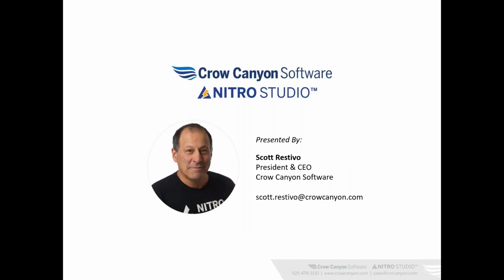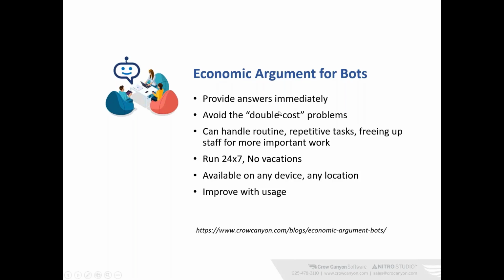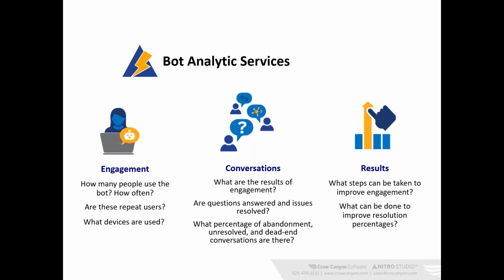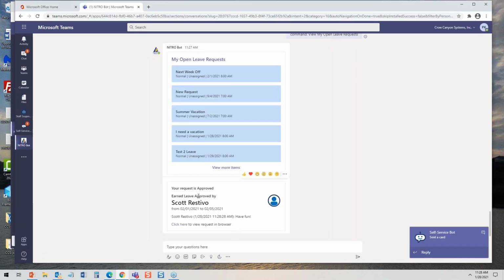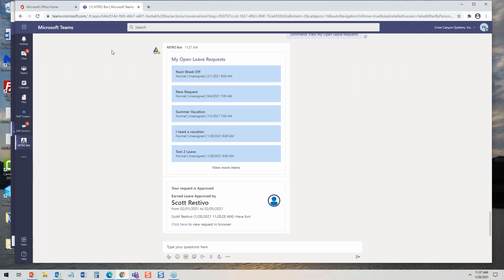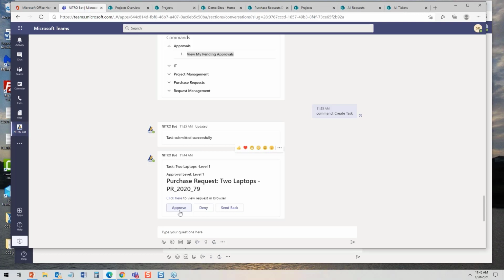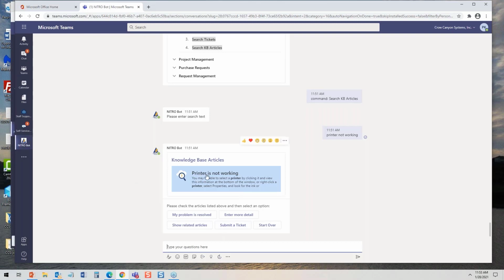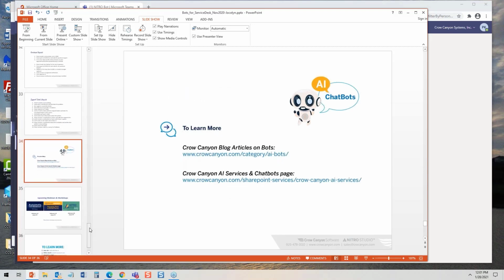Microsoft Teams Bots: Crow Canyon Software’s NITRO Bot Analytic Services Webinar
Using Microsoft Teams Bots and the NITRO Bot For IT Support, Leave Requests, and Purchasing

Work smarter, not harder! Organizations can reduce costs and save time while giving users quicker answers and a better overall experience with NITRO Bots in Teams.

Watch us as we show how using Crow Canyon's NITRO Bots can be a great tool that can be configured to work for any organization to automate processes such as IT support answers and tickets, leave request processing, purchase request approvals, and much more. Whether you need IT Support Bots, HR Request Bots, Purchasing Bots, or other Bots, we can create a unique service for you..

With the NITRO Chatbot, users can engage with the chatbot and find answers any time of day from anywhere. Users are guided through predefined, automatic workflows that help them get the information they need quickly.

In this webinar, we’ll demonstrate our easy-to-use and affordable NITRO Bots and the key features that make them such a useful and convenient tool.

Crow Canyon Software’s NITRO Bot Analytic Services Maximize the Performance of its Microsoft Teams Bots.